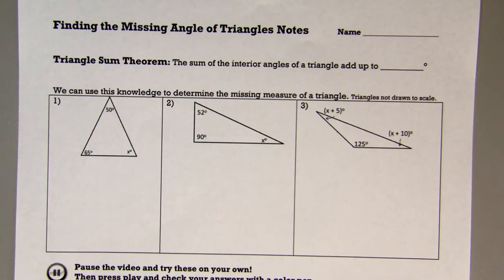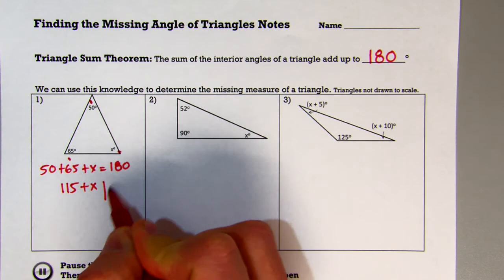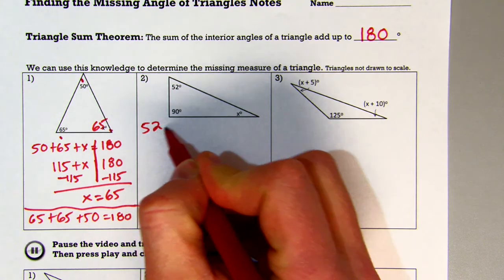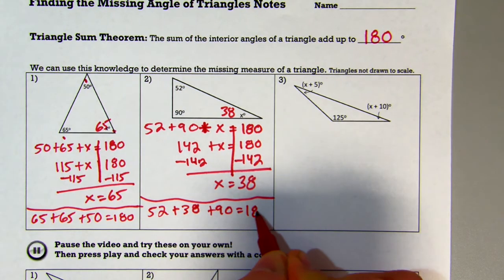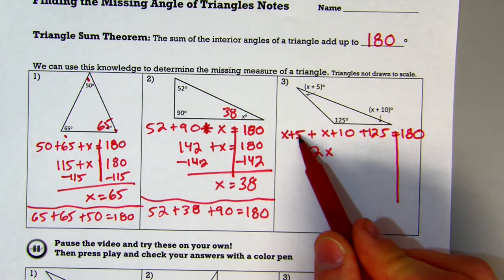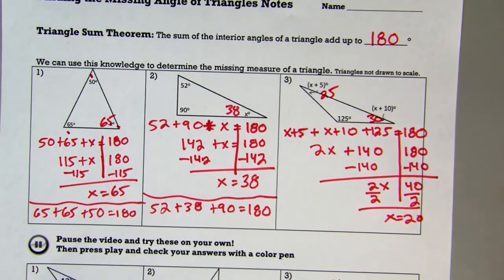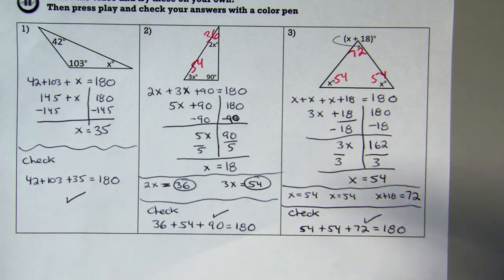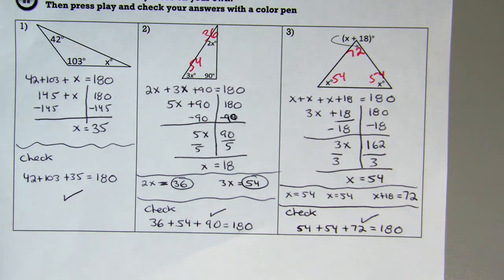Finding the Missing Angle of Triangles